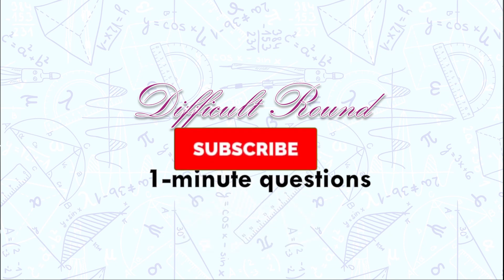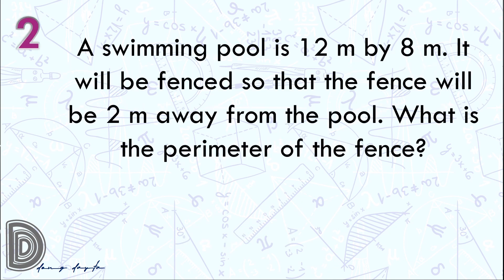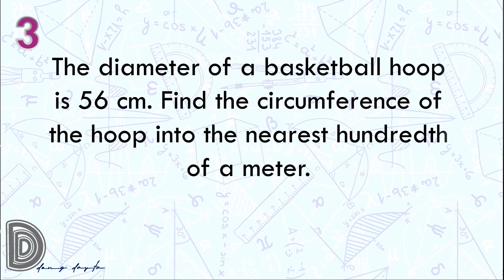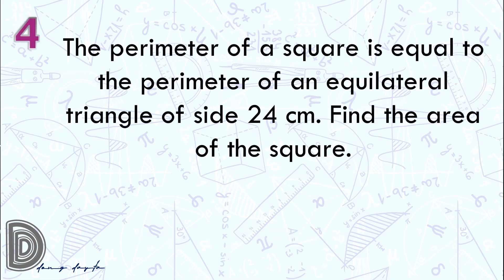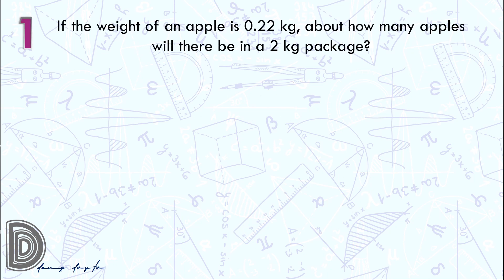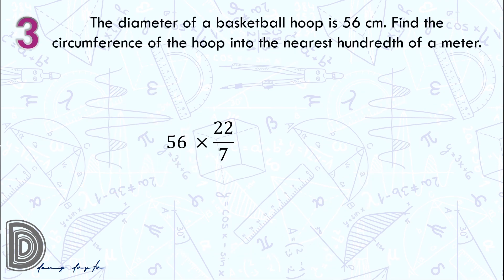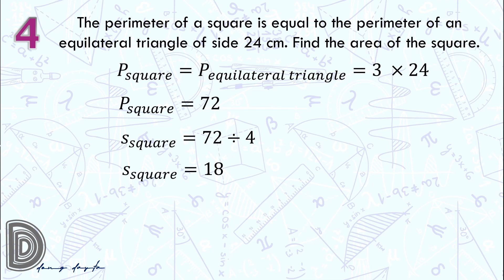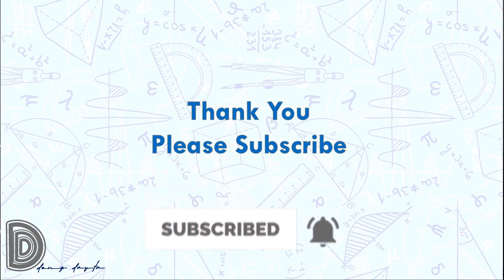Math Contest Drills for Filipino Kids Difficult Round Grade 4 Set 1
Math contest simulation for grade4 mathletes and for those who would like to improve their mathematical skills.